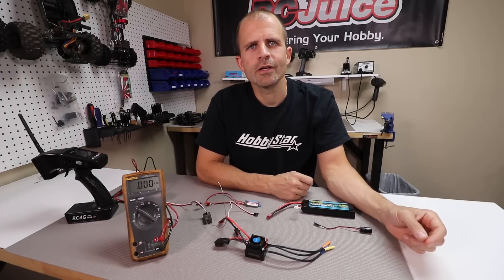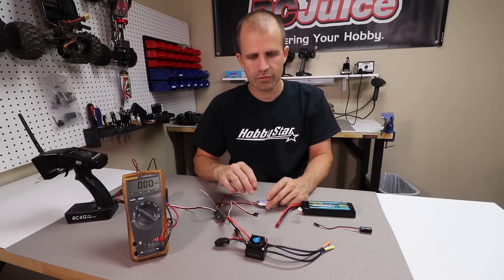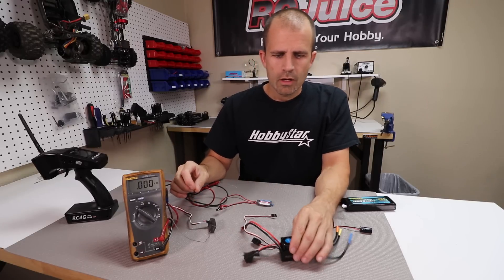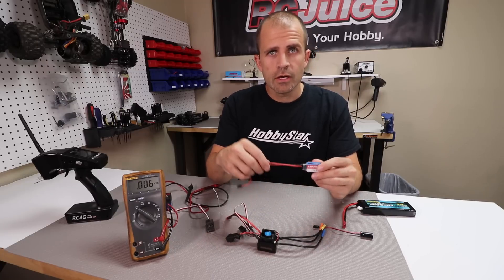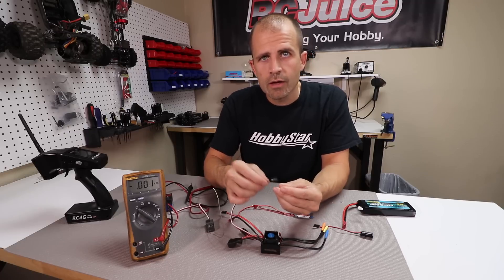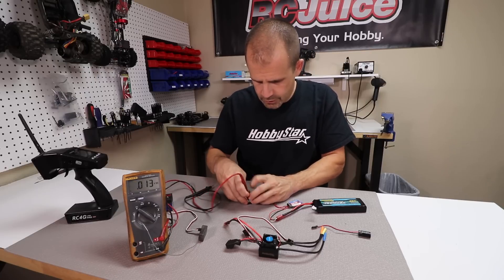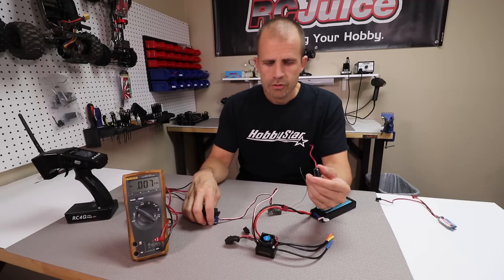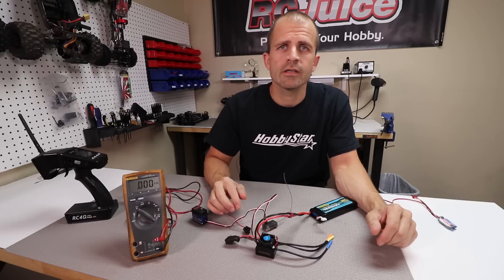What is a BEC and what do they do in the RC hobby?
An explanation of what a BEC is, the difference between an integrated and stand-alone unit and how they are used in RC.

Questions? Shoot sus an e-mail!